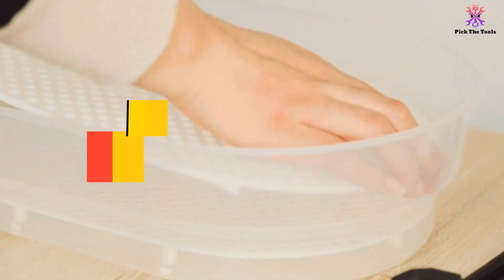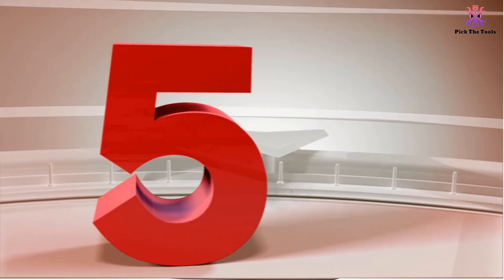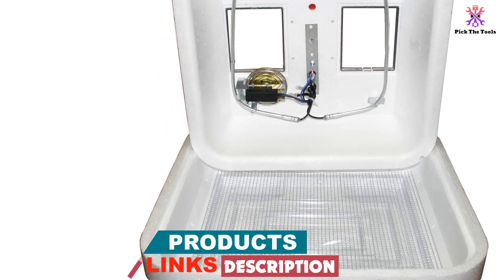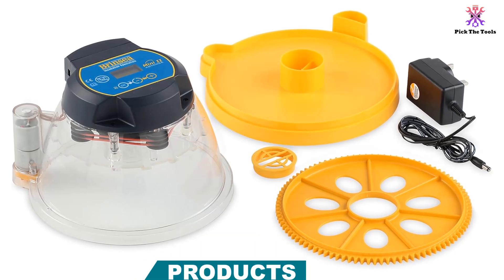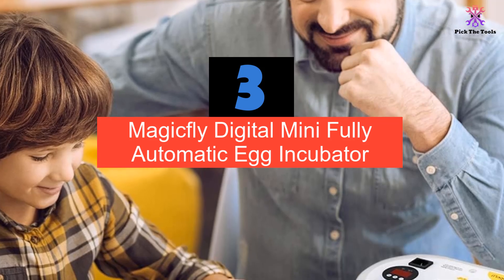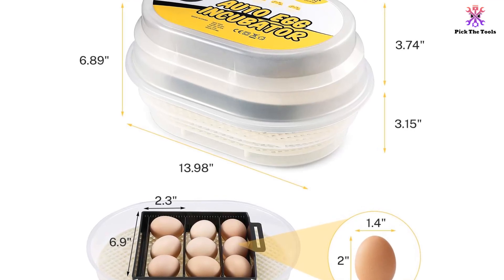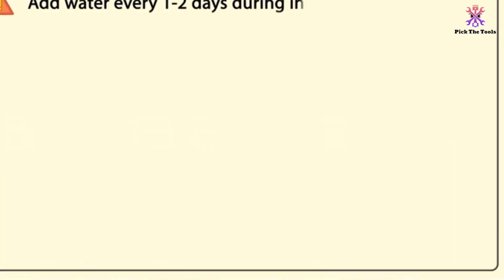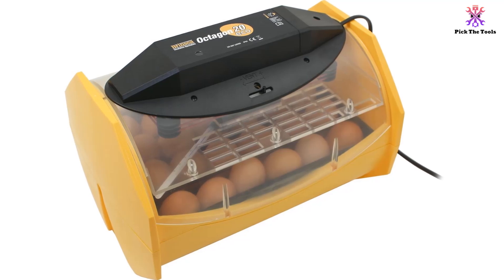Top 5 Best Egg Incubator in 2024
► Links to the Best Egg Incubator we listed in this video:

Check Price on aliexpress

🔹5.  GQF Thermal Air Hova-Bator
[Link]

🔹4. Brinsea Products Mini II Advance Automatic 7 Egg Incubator
[Link]

🔹3.   Magicfly Digital Mini Fully Automatic Egg Incubator
[Link]

🔹2.  VIVOHOME Mini Digital 9-12 Egg Incubator
[Link]

🔹1.  Brinsea Products Manual Egg Incubator
[Link]